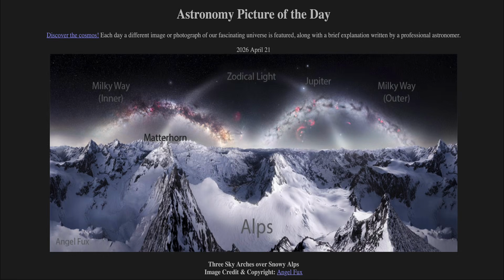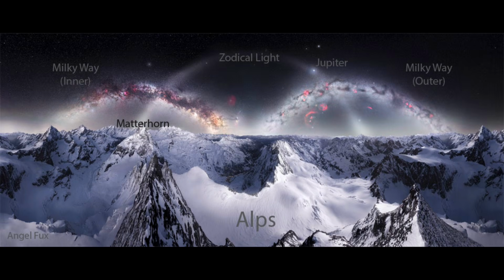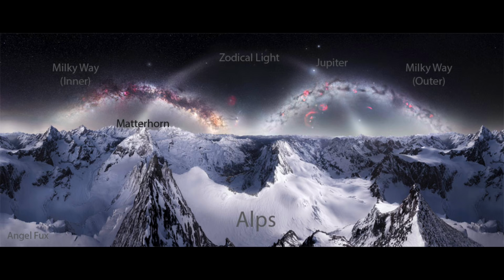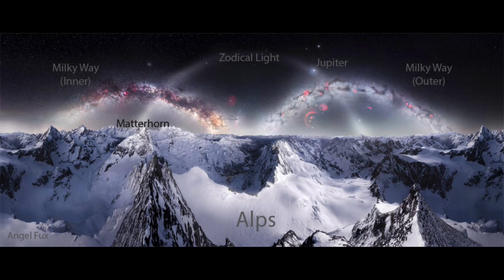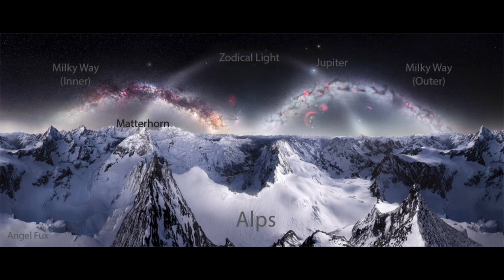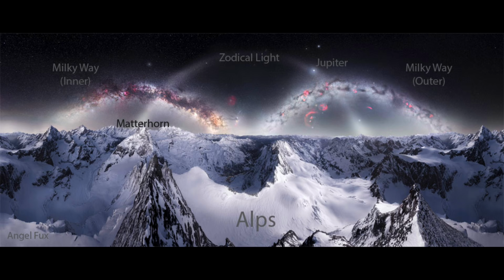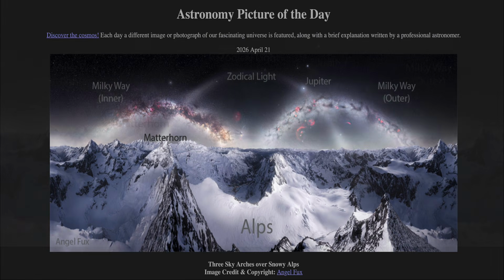2026 April 21 - Three Sky Arches over Snowy Alps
In today's image, we see three arches in the sky over the Alps. Two are of our galaxy - one toward the center and another opposite the center. The other is the zodiacal light - dust in our own solar system scattering sunlight.